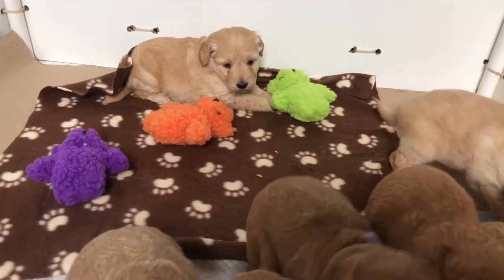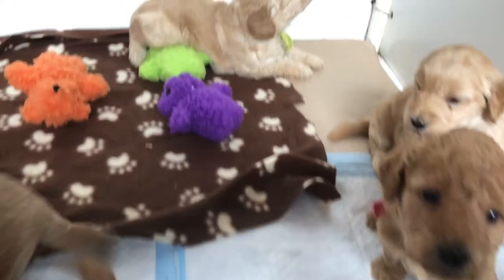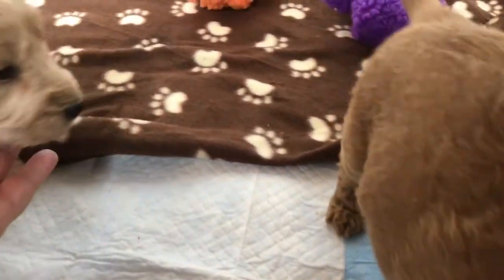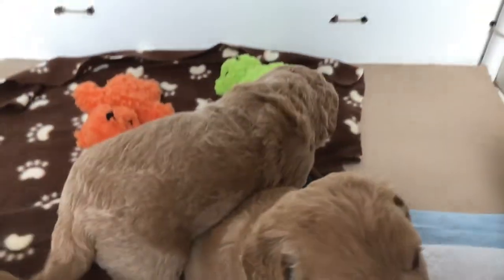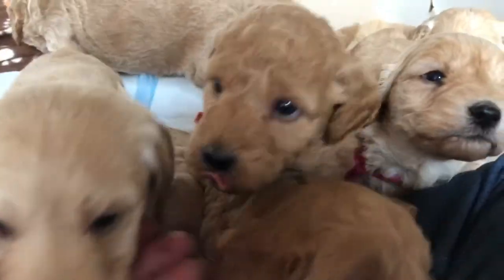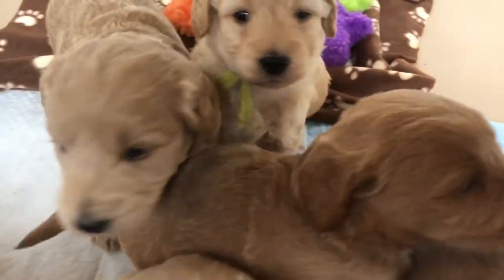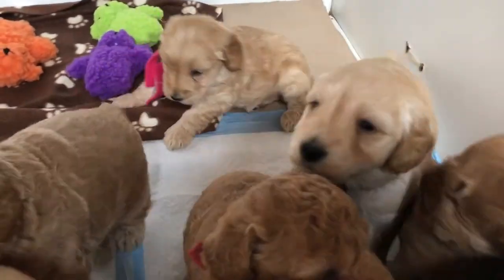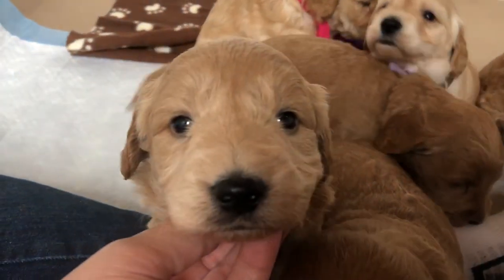Sammy/Paddington F3 Mini Goldendoodle puppies 4 wks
Lamgo Farms’ Sammy and Paddington Bear’s F3 Mini Goldendoodle puppies now 4 weeks old